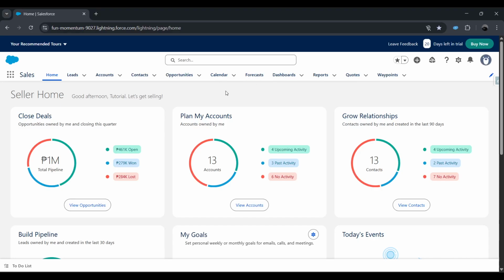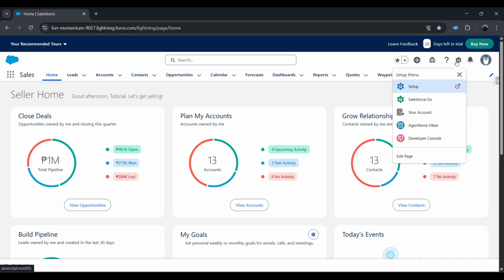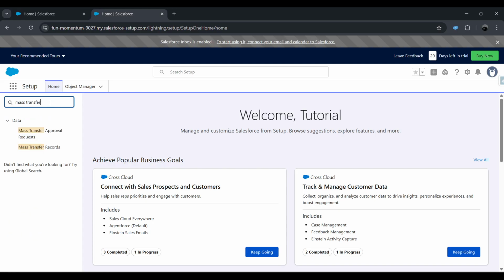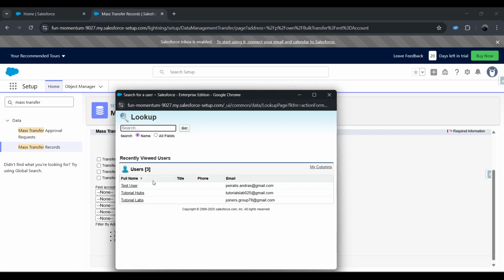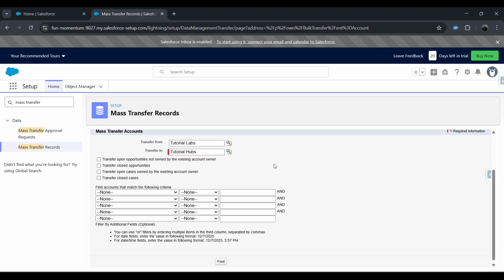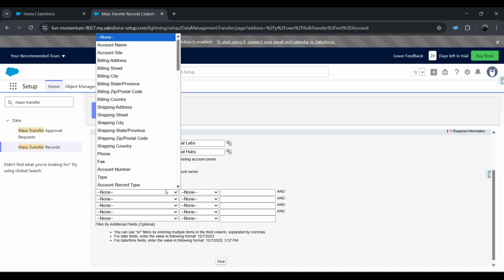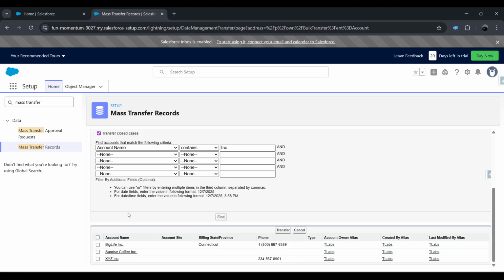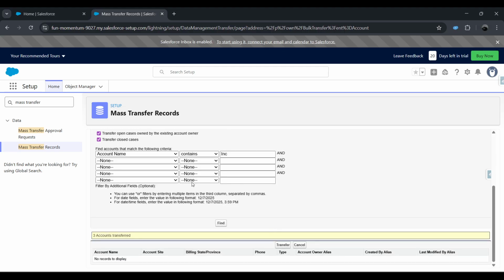How To Bulk Update Account Owner In Salesforce (Tutorial 2025)